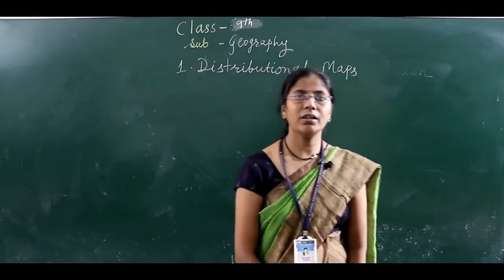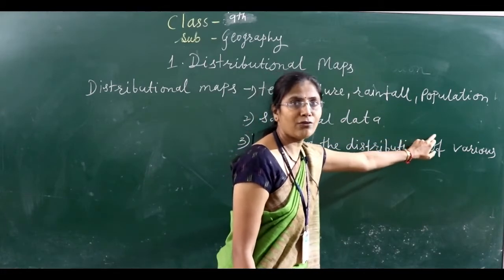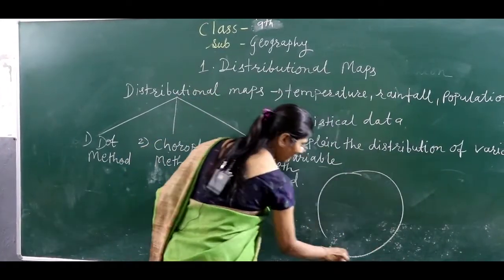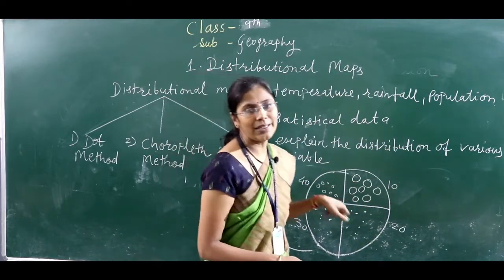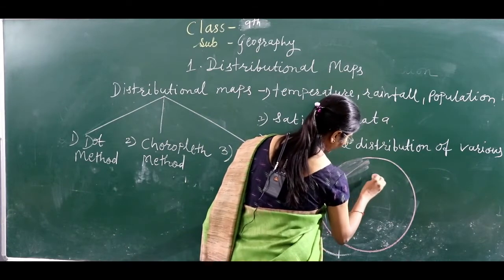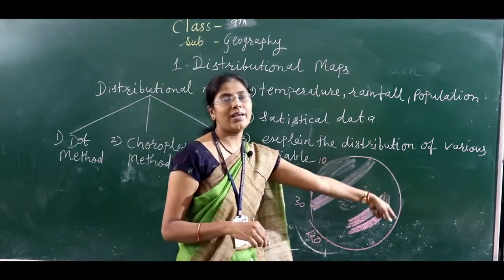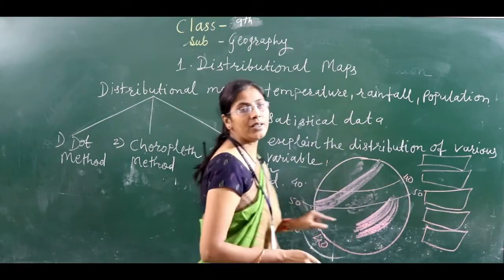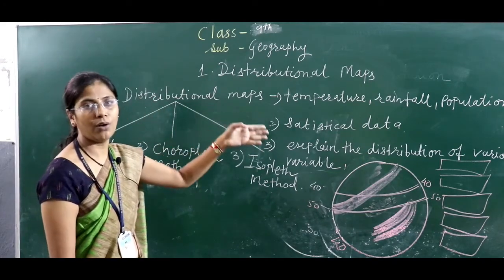9th Standard - Geography - lesson no.1 Distributional maps